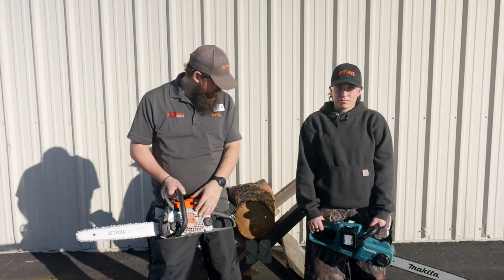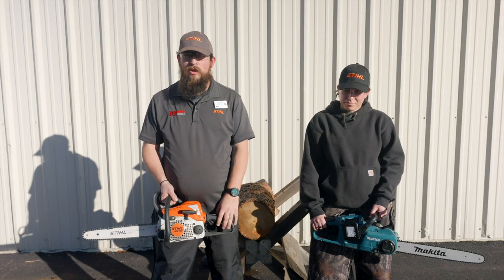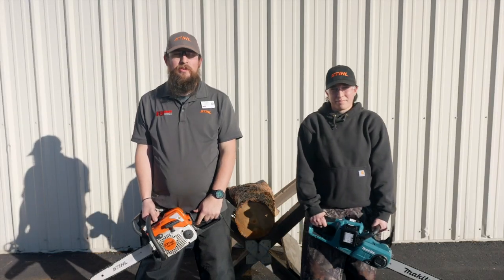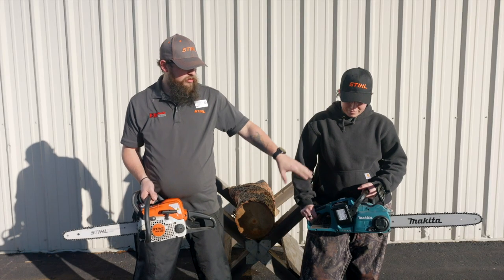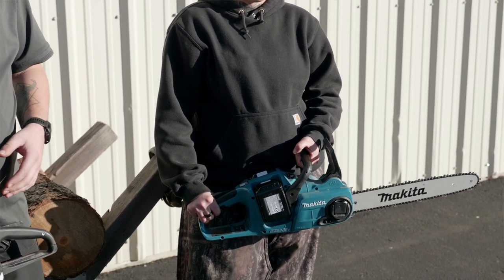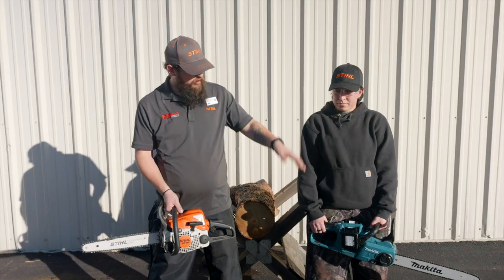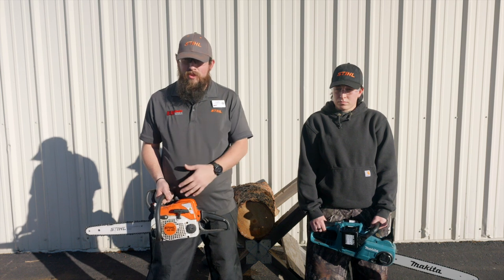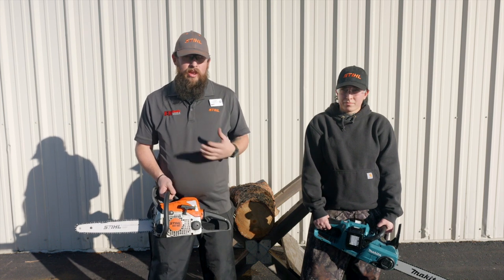DIY Understanding Gas vs Electric Chainsaws | HomCo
Stuck between gas and electric chainsaws? HomCo's experts will demonstrate the differences between gas and electric chainsaws so you can make the best decision for your needs!

Looking for more content from the friendliest place in town? Be the first to know about new Young Builder projects, DIY videos, giveaways and more!